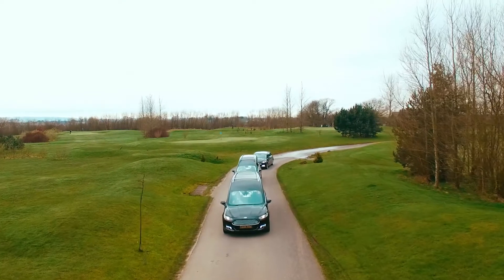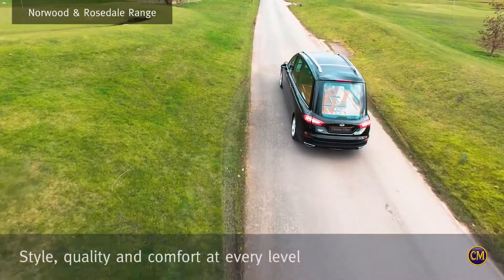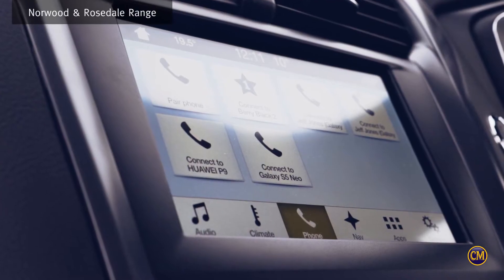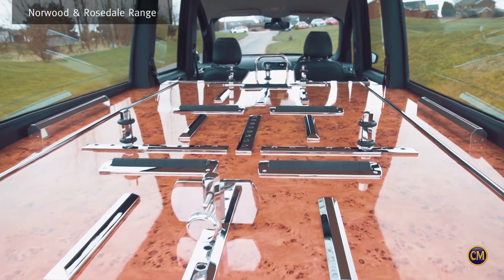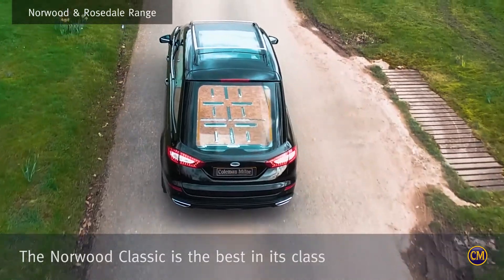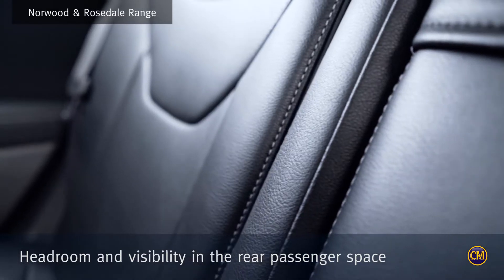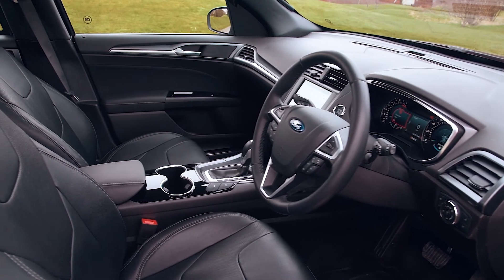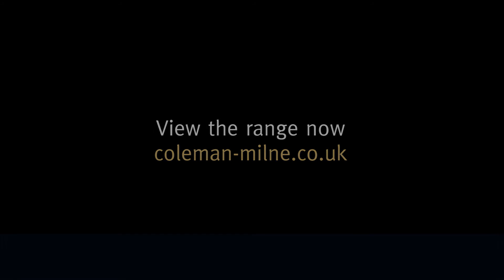Norwood & Rosedale Range 2017